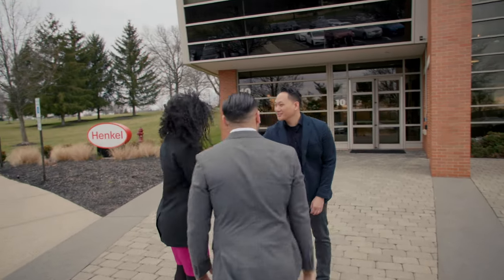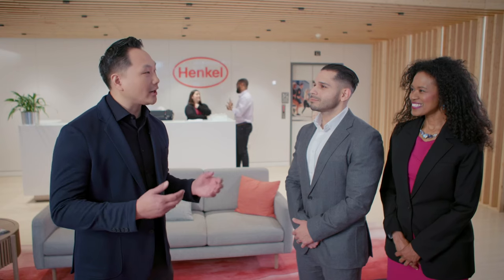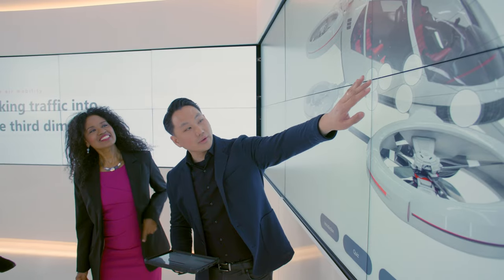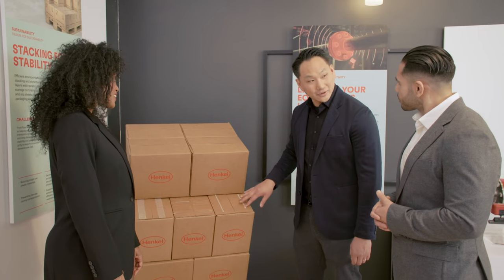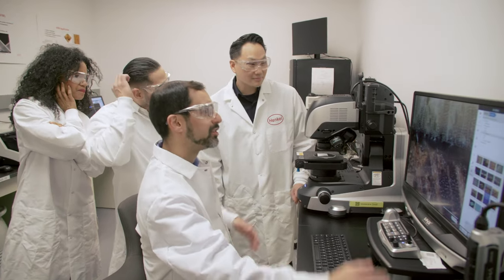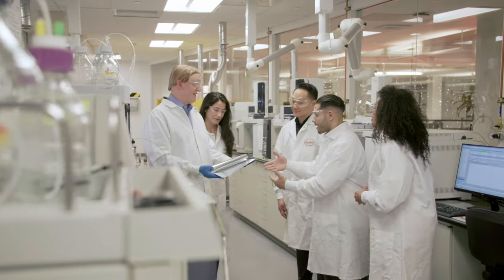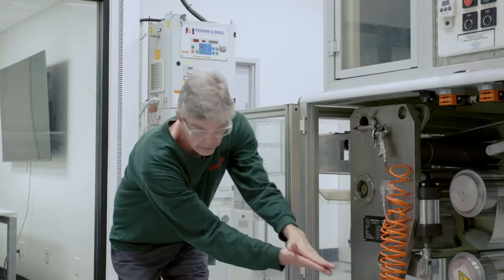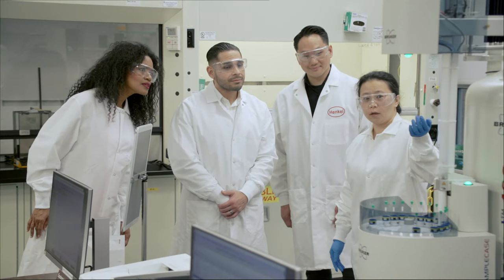Henkel Adhesive Technologies – Technology Center Bridgewater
At the Technology Center Bridgewater, a sustainability-focused innovation and customer center of Henkel Adhesive Technologies serving the NAMX region, you can interact, be inspired and innovate your customized solutions for local markets. In addition to a customer experience area, the center offers world-class analytical and rheology capabilities, a flexible packaging lab and a furniture & building components lab.

About Henkel
With its brands, innovations and technologies, Henkel holds leading market positions worldwide in the industrial and consumer businesses. The Adhesive Technologies business unit is the global leader in the market for adhesives, sealants and functional coatings. With Consumer Brands, the company holds leading positions especially in hair care and laundry & home care in many markets and categories around the world.